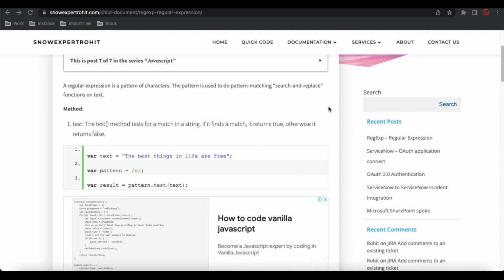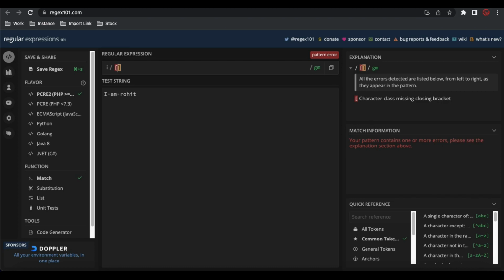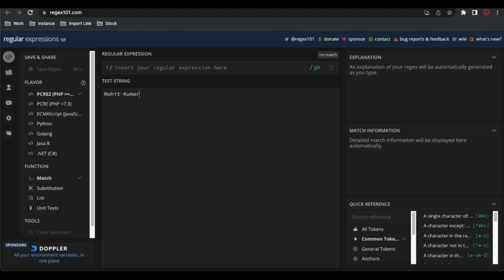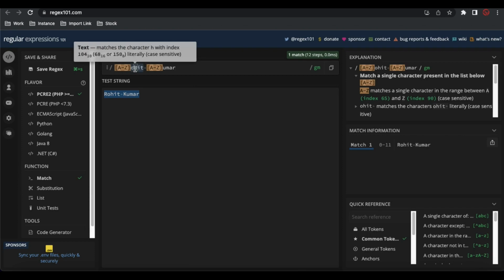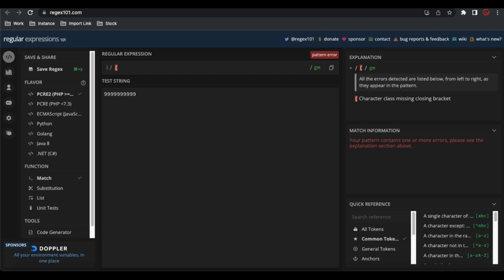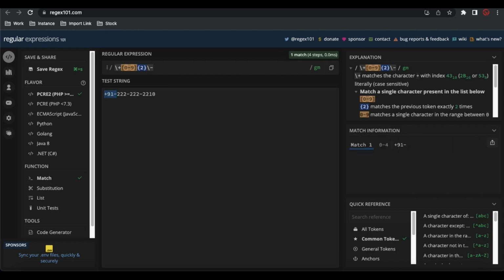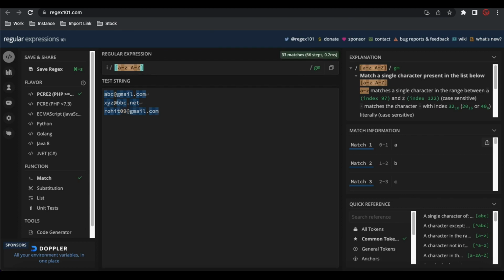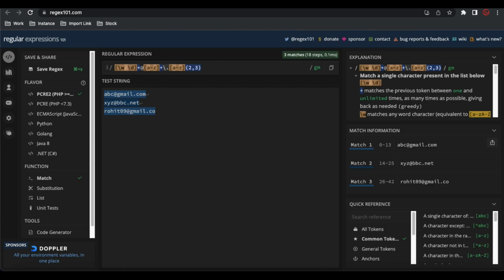Regular Expressions Pattern Design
In today's call we will discuss how can we design Regax Pattern based on our requirements.